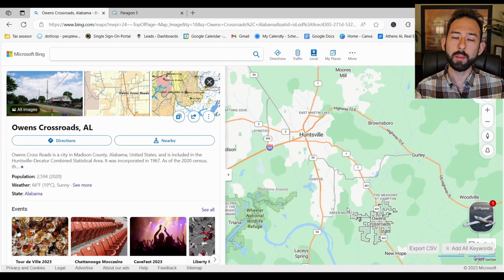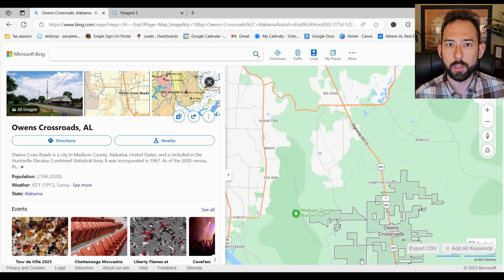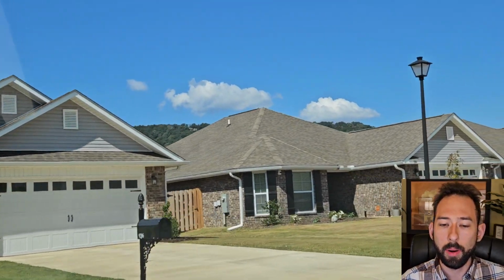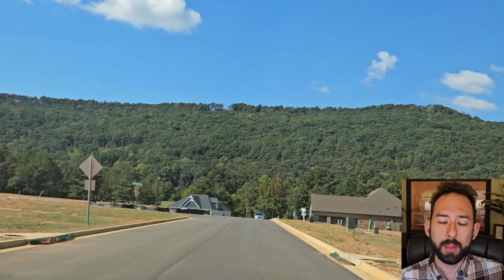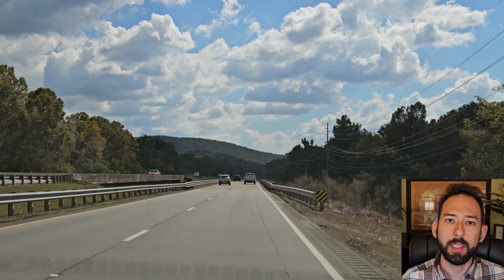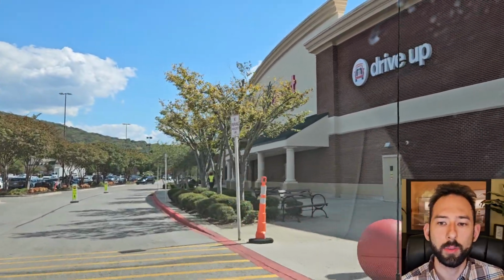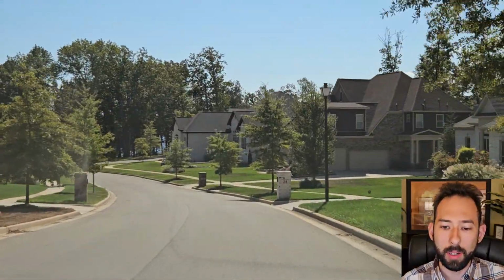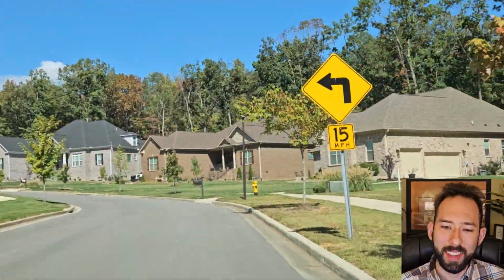Huntsville Alabama Up and Coming Suburbs [OWENS CROSS ROADS] & $1M+ Neighborhoods On Green Mountain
Moving to Huntsville AL? Today we're featuring Owens Cross Roads in Madison County just SE of Huntsville AL. Owens Cross Roads is an up and coming area that is a bedroom community of Huntsville. We'll be looking at the map, driving the streets and showing what life is like in Owens Cross Roads AL and what it's like to work eat sleep and play around SE Huntsville AL and showing you the real raw footage and map of the area. Along the way we'll also be showing some must see outdoor hiking trails and other places for when you visit or move to Huntsville Alabama!

Richard Graham #118332 - Dean's List Realty, LLC - MRP, RENE, PSA

Don't make the mistake of moving to Huntsville Alabama without watching this video first. We'll give you an honest, no-holds-barred look at what life is really like Living in Huntsville, Alabama. So, sit back, relax, and get ready to learn everything you need to know before making the move.

Are you wondering what it is like to live in Huntsville Alabama? Well, this is the channel you need! We absolutely love this town and our #1 goal is to showcase every inch of Huntsville, Madison, Athens, Decatur and more through our videos so you have a complete understanding of the best area that fits your lifestyle.

We work with clients from all over the world that are relocating here and we ABSOLUTELY LOVE IT.